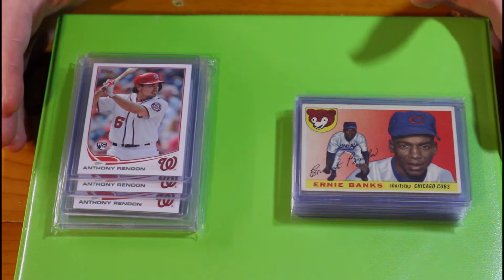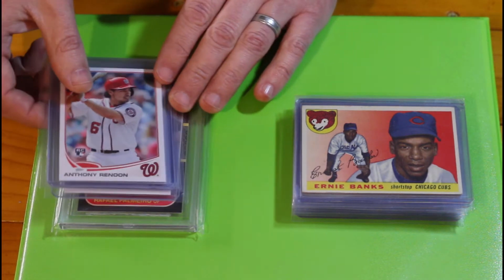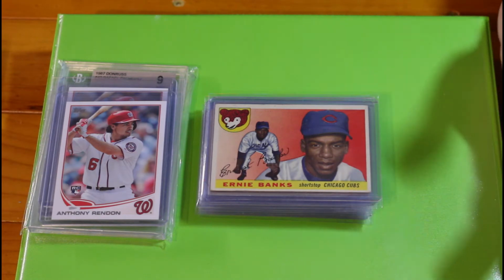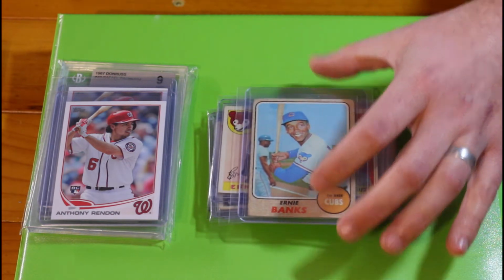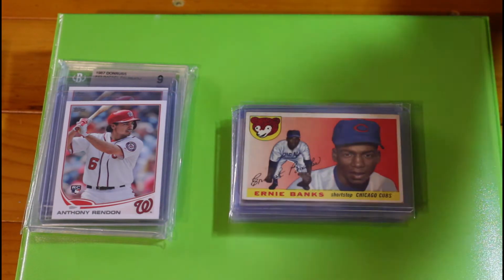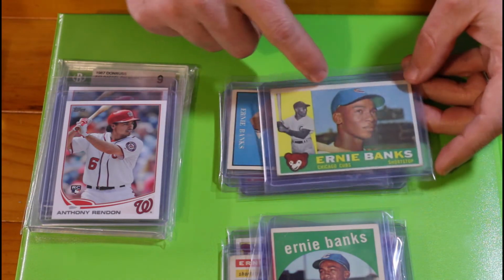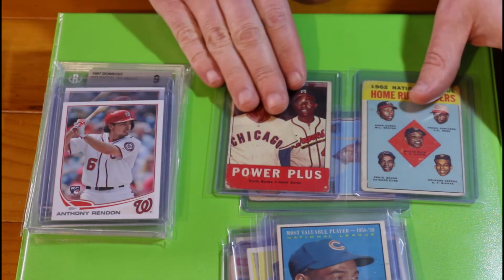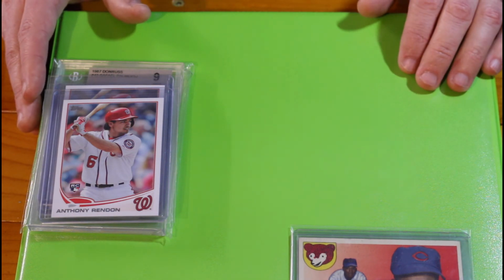E-Bay pickups, and why I love TERRIBLE condition Ernie Banks cards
I got a few items in the mail I thought I'd share, which leads into the story of my unusual Ernie Banks card collection.